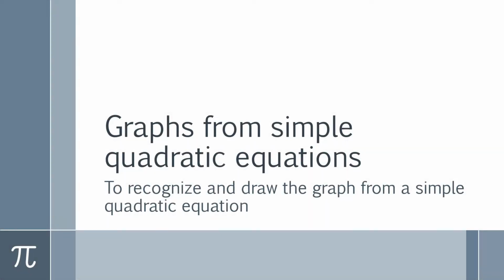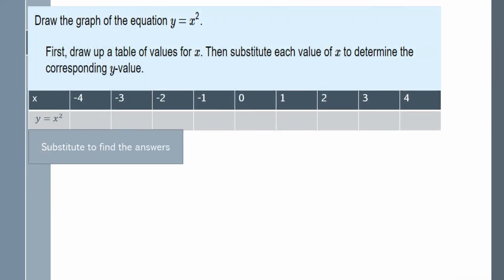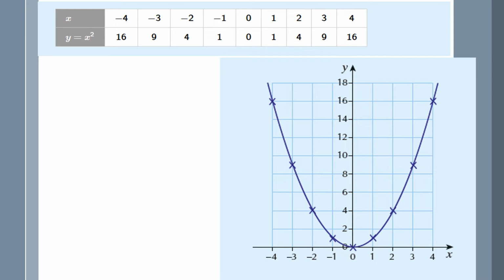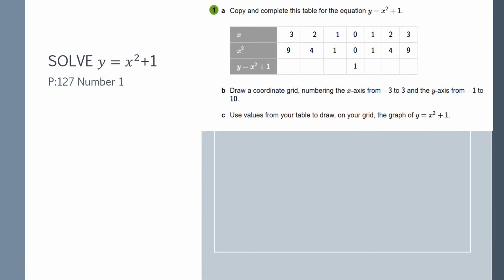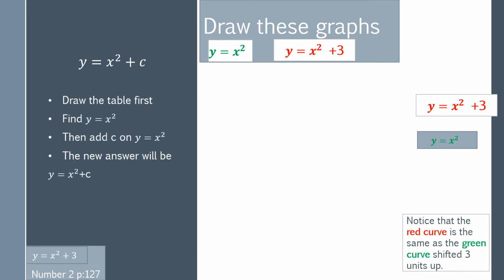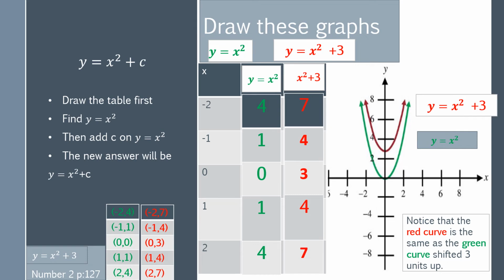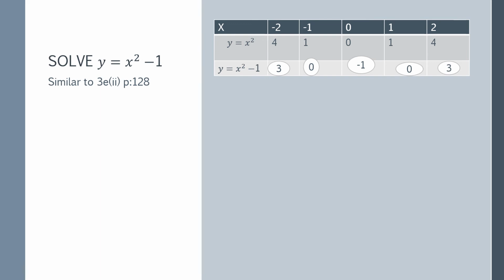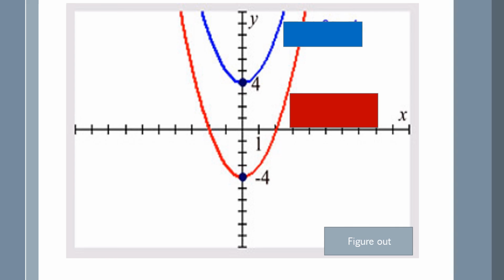Al Najah_Grade 7: Graphs from quadratic equations (part1)